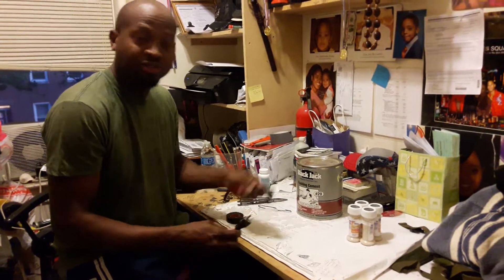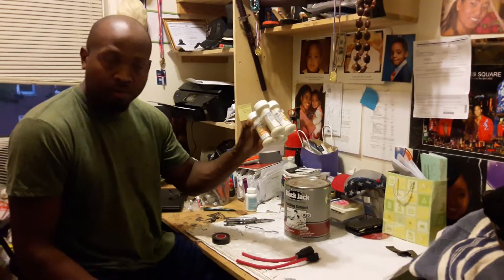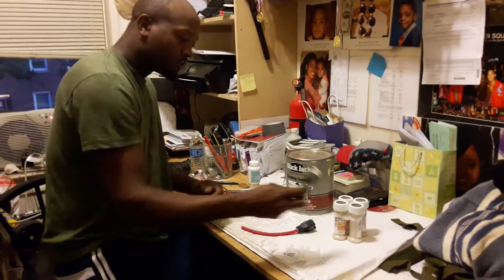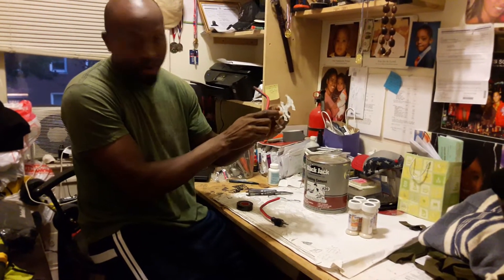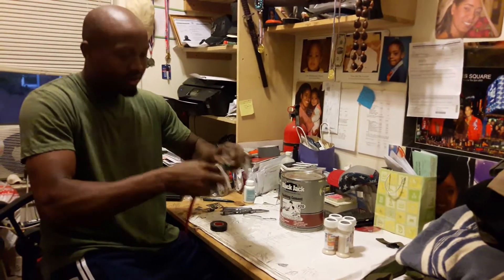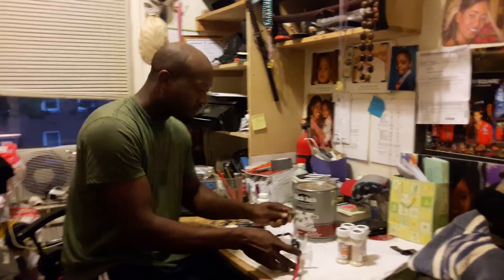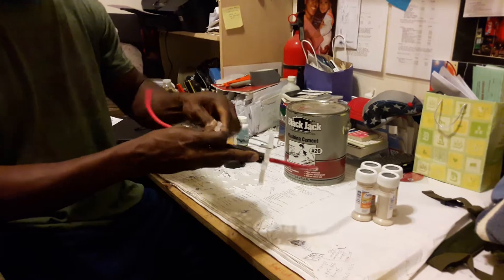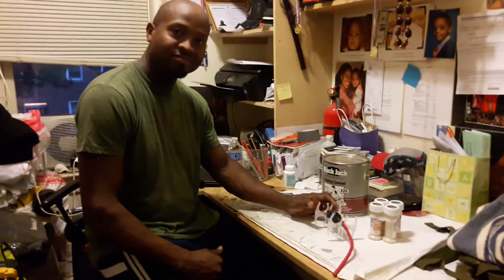Andy's Construction Idea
Extension Holder